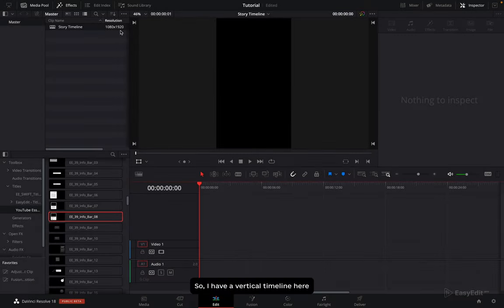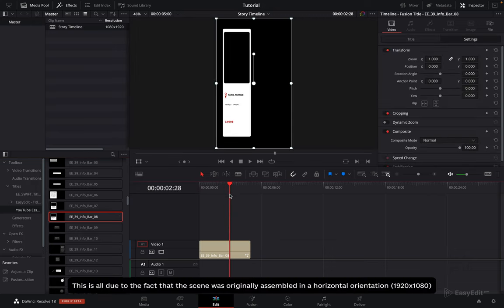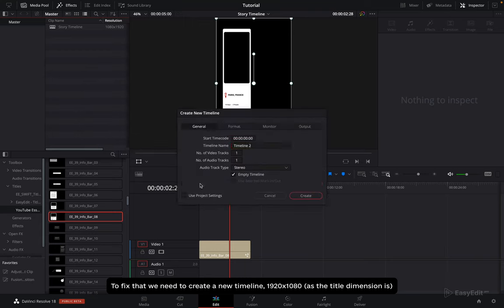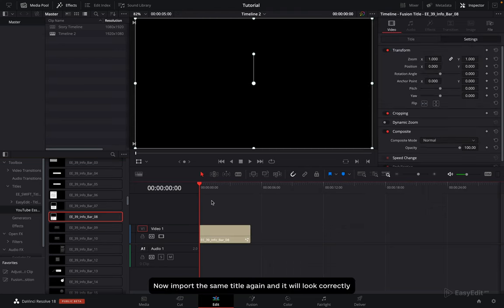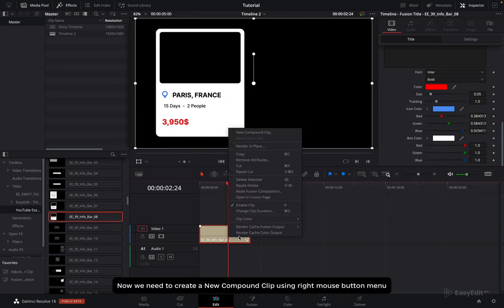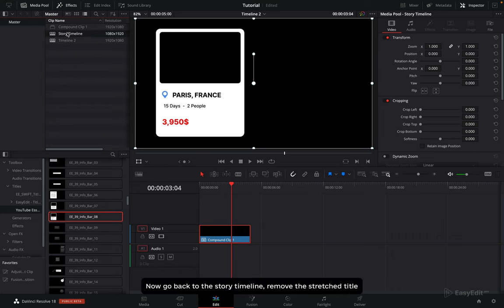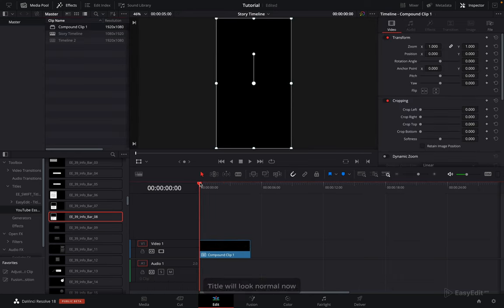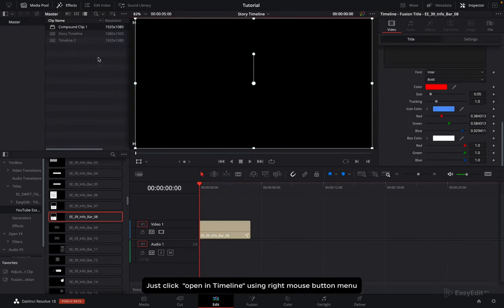Use Full HD Videos in Vertical Videos | Compound Clip | Davinci Resolve Tutorial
Hi, friends!
Do you have a Full HD video that you want to turn into a vertical one?
Here is a quick guide to help you do it in Davinci Resolve.